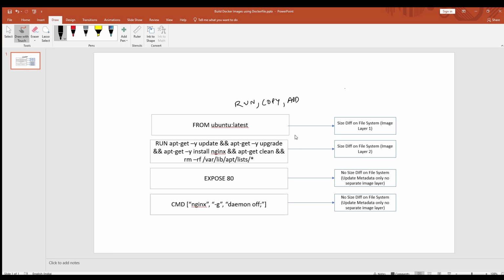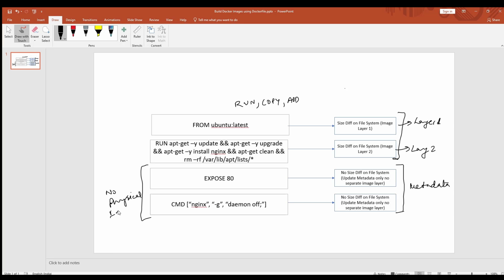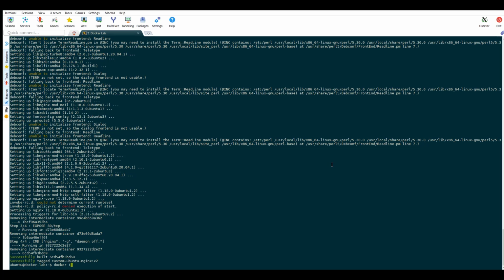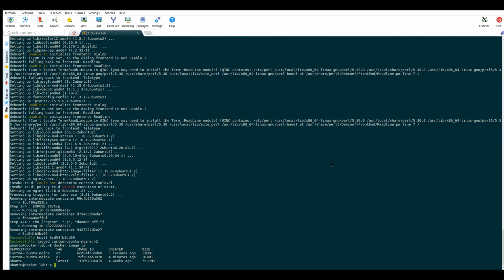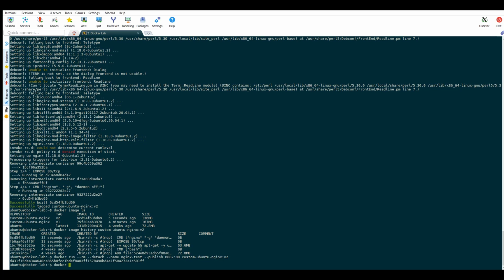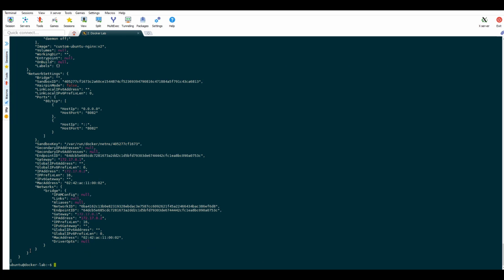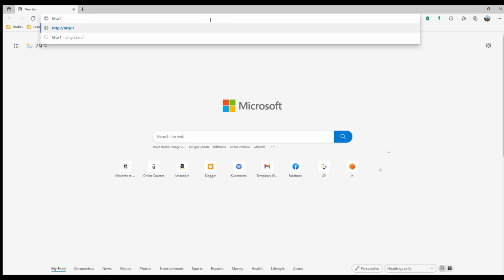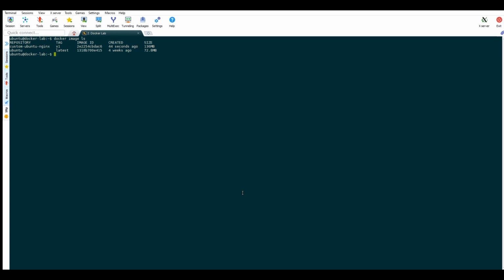Build Docker Image using Dockerfile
In this video we are going to explain the docker image build using a Dockerfile.